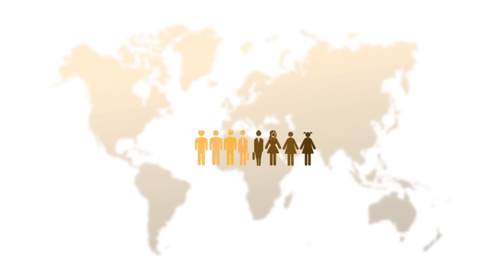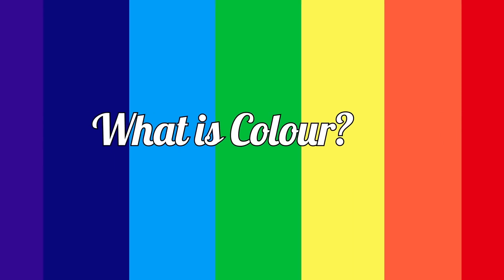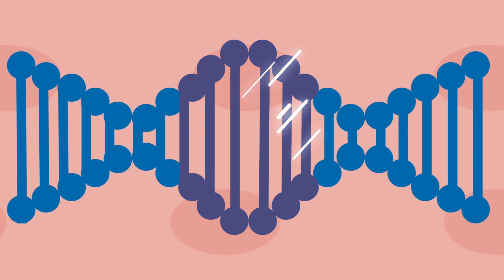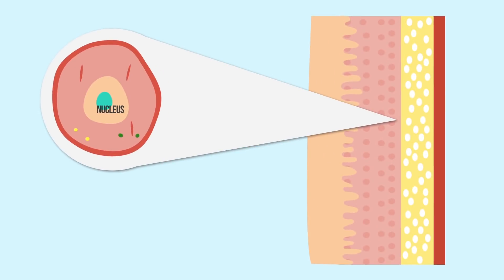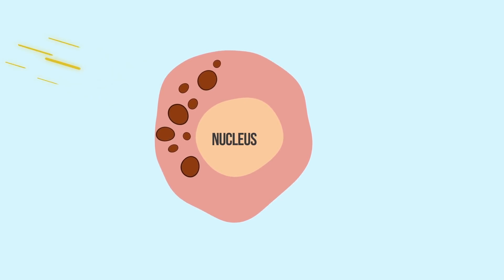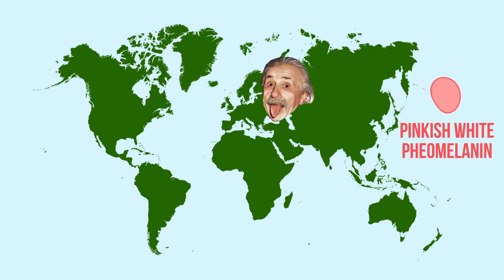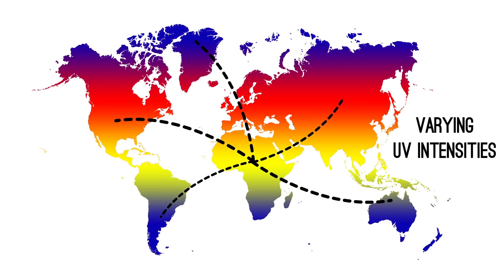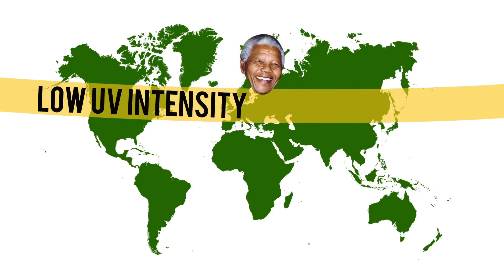Breakthrough Junior challenge 2019|Tushya Mehta|India| 18 | Topic- A Scientific marvel- Skin colour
Everyone knows we have different skin colours, But what is the biology behind it? so lets uncover the mysteries of skin colour togethor!!

Inspiration and References

Inspired by the works of Dr.Nina Jablonski
Nina G. Jablonski is an American anthropologist and palaeobiologist, known for her research into the evolution of skin color in humans

Some video links to her work

You can go through some of her works

Jablonski, N. G. (2012) Living Color: The Biological and Social Meaning of Skin Color. Berkeley, University of California Press

Jablonski, N. G. (2006) Skin: a Natural History. Berkeley, University of California Press

Credits also go to Biologists like Charles Darwin, Alfred russel Wallace, Jean-Baptiste Lamarck and many others that led to the discovery of the amazing phenomenon we call as Evolution.

{SOFTWARES USED}

 VECTOR DRAWING
Adobe Illustrator

VOICE EDITING
Audacity